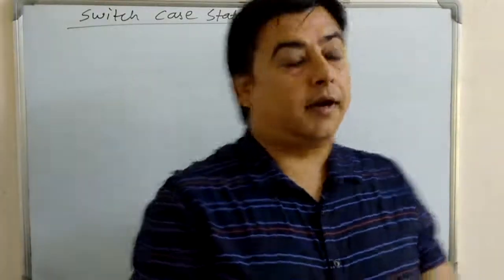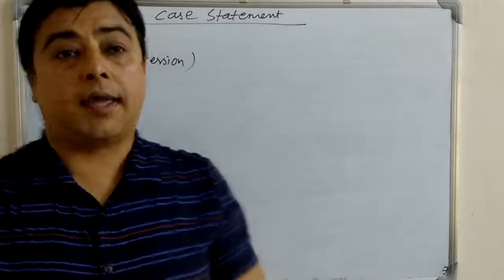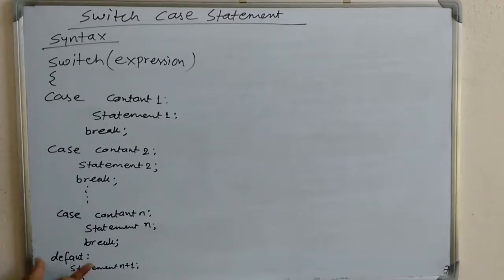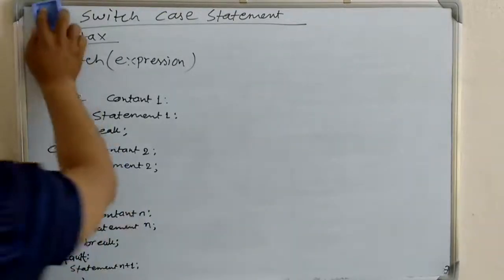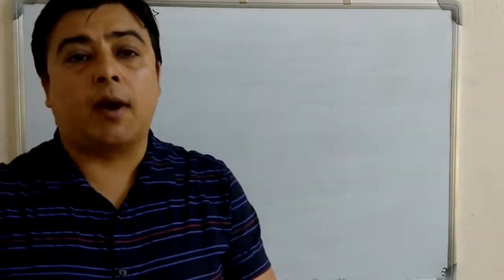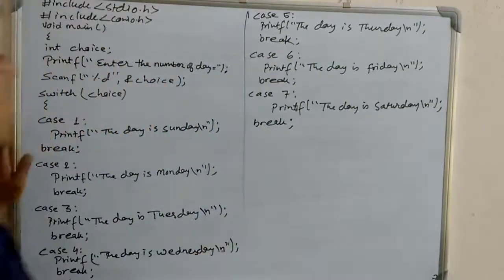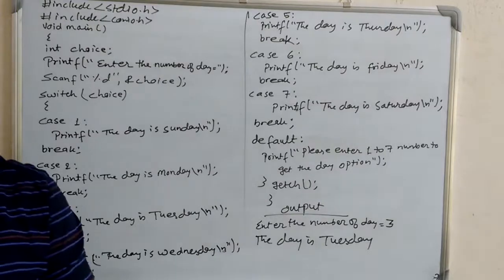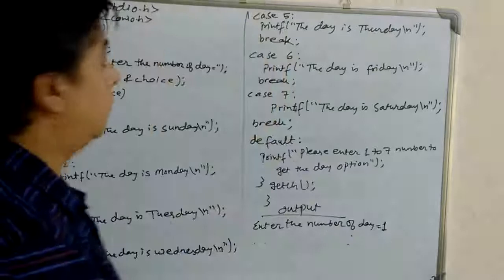Switch Case Statement in C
This video provides the switch concept in c programming with the definition and syntax. It is helpful to those students who want to learn about the switch case. The video is very simply explain in english language with the program and its output .so can easily understand by any one